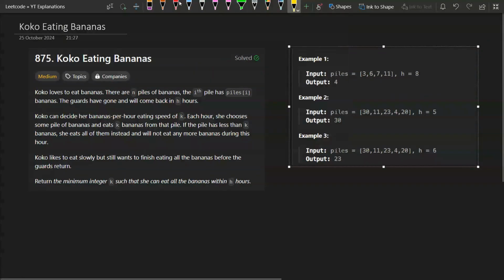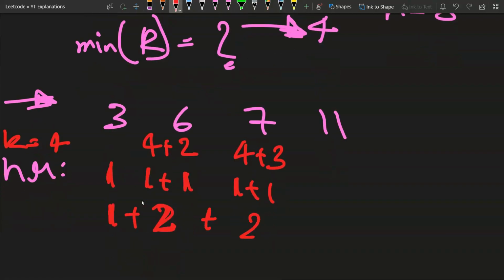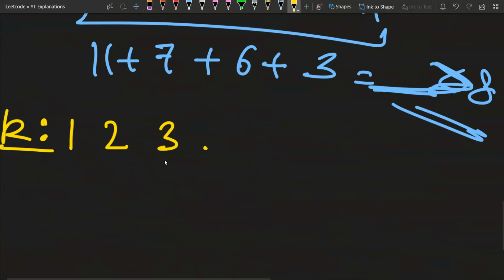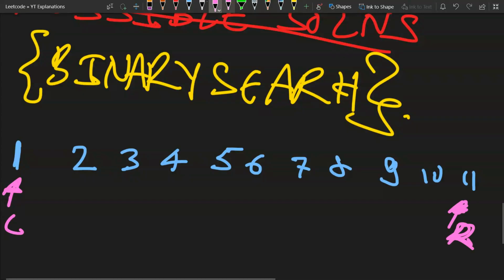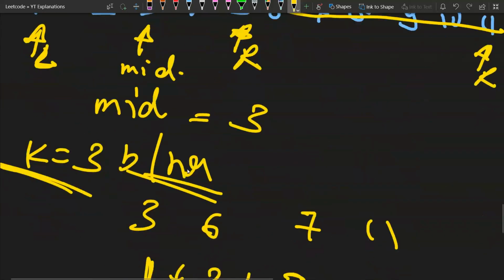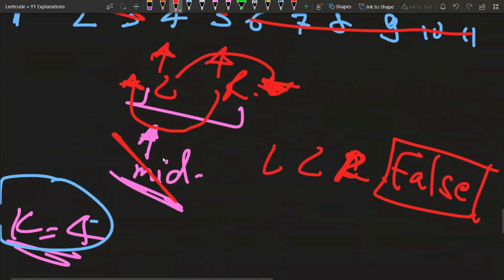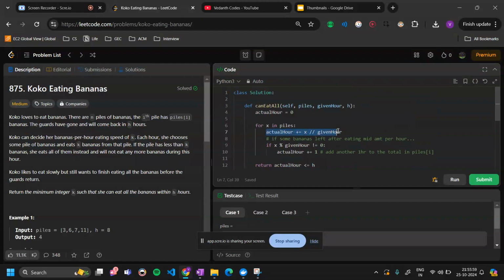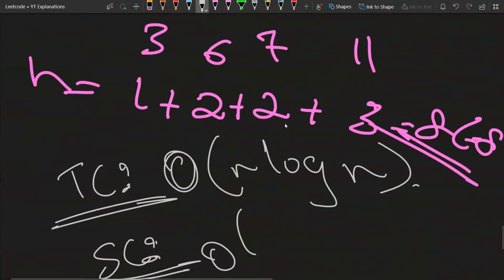Leetcode 875 - Koko Eating Bananas [Totally Uncut and Unedited Video!]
Phew! Lot of confusion but I was able to figure it out. need to explain things faster in interviews!!